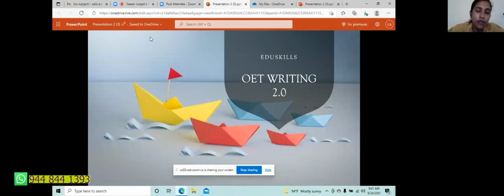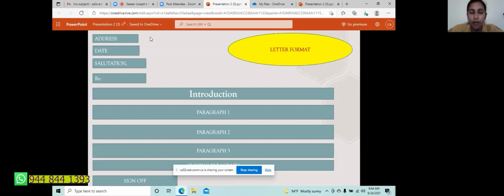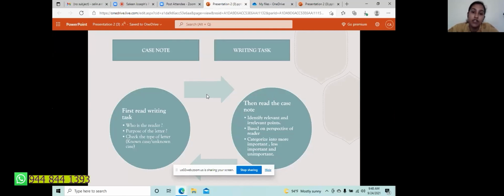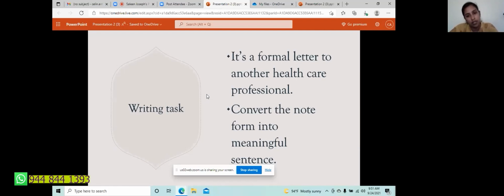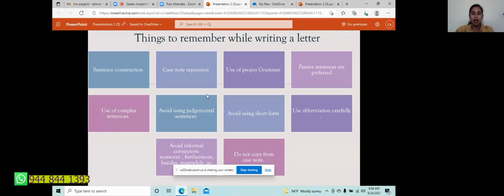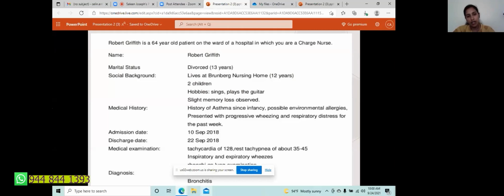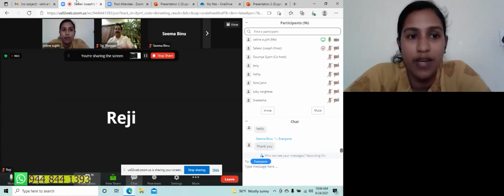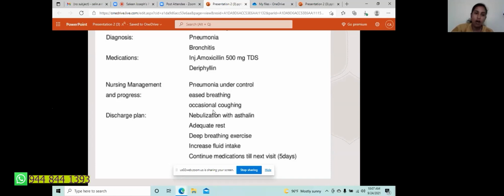Student Faculty: O E T 2.0 Writing: Robert Griffith - By Celine Antony